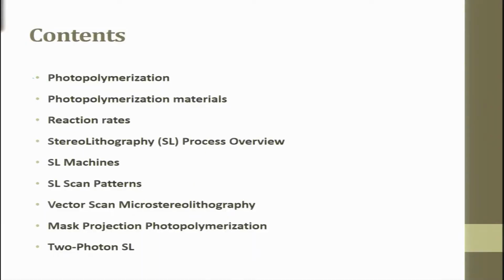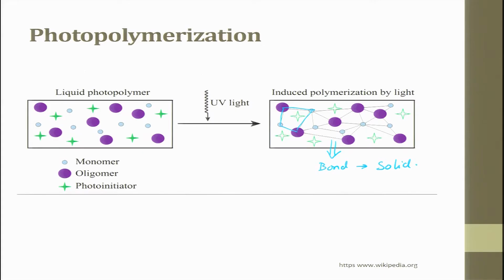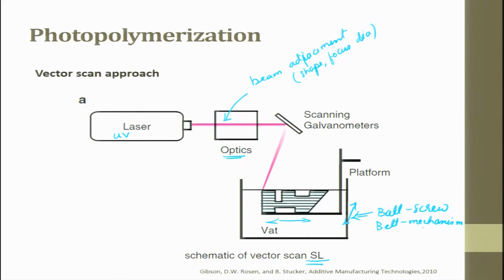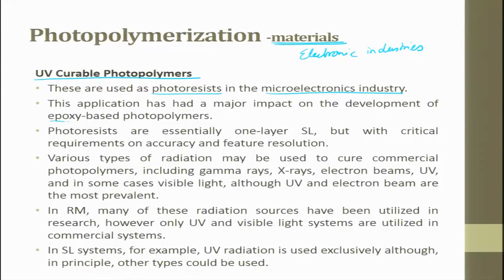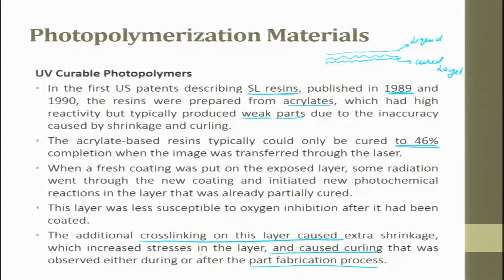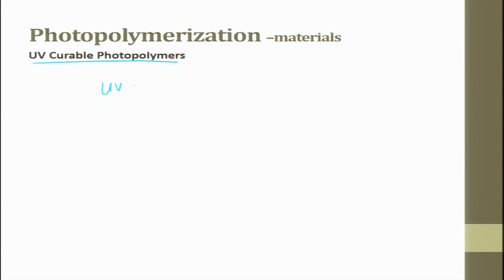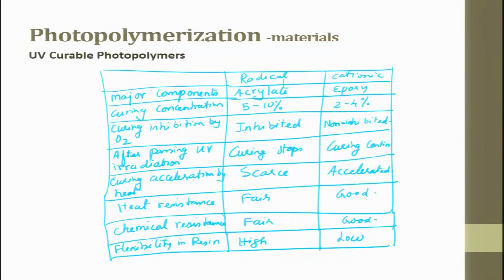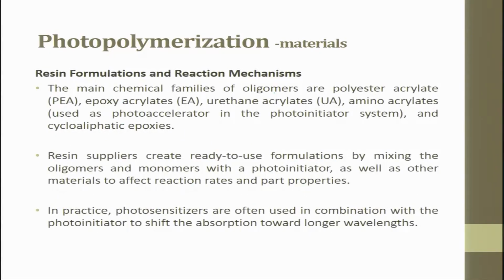Rapid Manufacturing Lec 18 Lectures 18, Polymerization Processes Part 1 of 2, Dr Janakarajan Ramkum